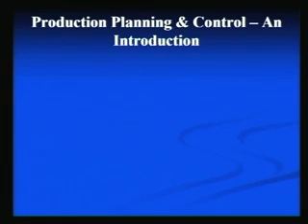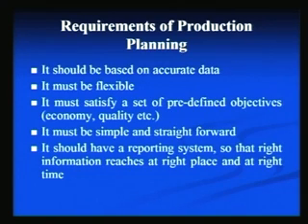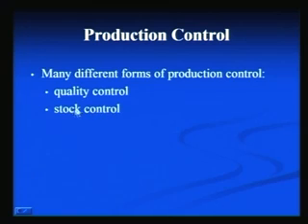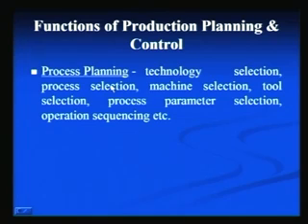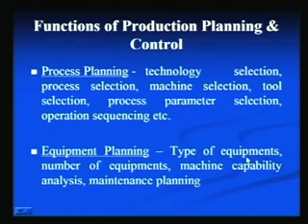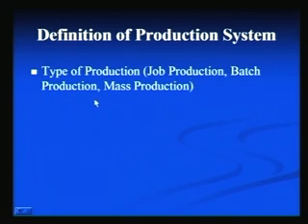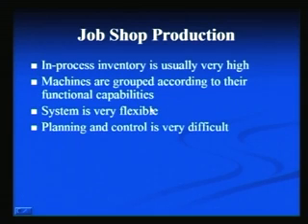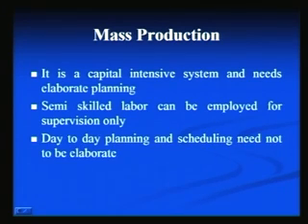Mod-1 Lec-1 Production Planning and Control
Lecture Series on Industrial Engineering by Prof. P.K.Jain, Department of Mechanical and Industrial Engineering, IIT Roorkee.